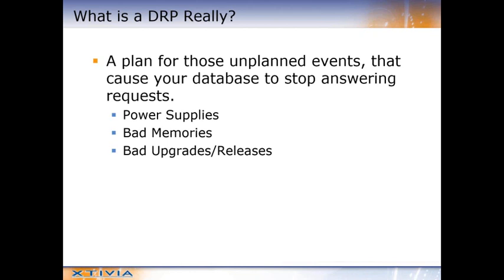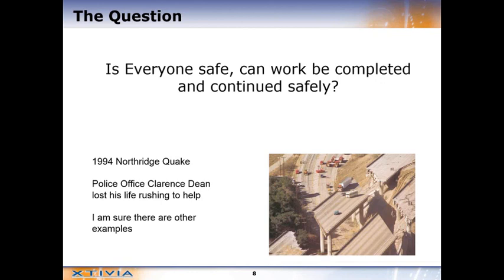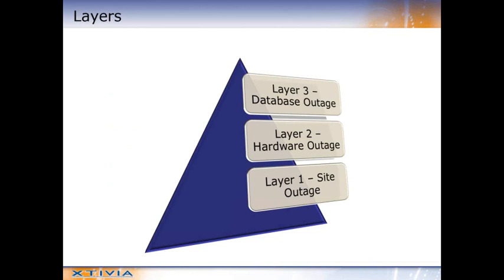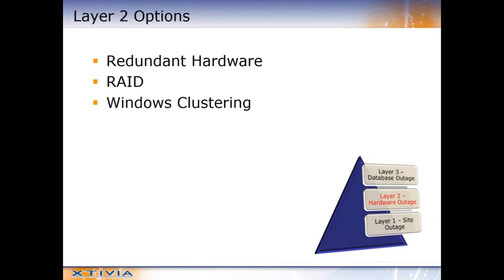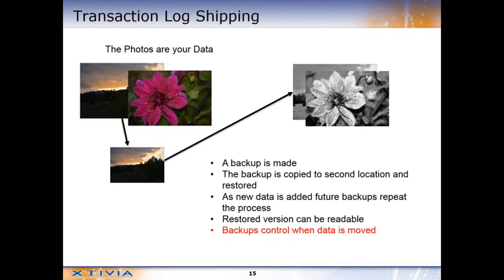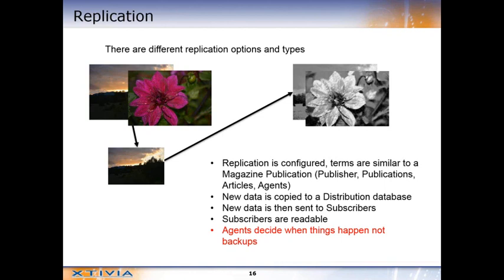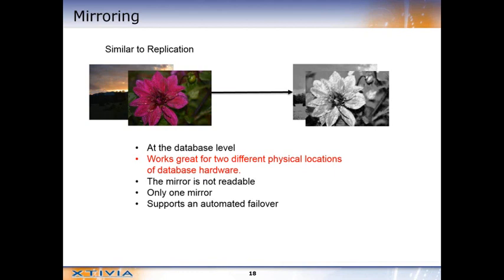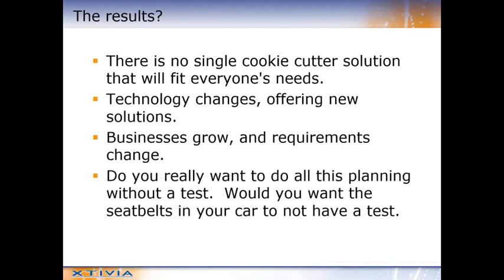What is the Best Disaster Recovery Solution SQL Server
Webinar Originally aired on September 26, 2013

What is the Best Disaster Recovery Solution for your SQL Server?

It depends, every situation is different. The question is often asked of DBA's to provide a solution to very open ended requirements. However, the best solution can only be provided if the database professional is getting all the answers to some critical questions. This webinar is a study into many of Disaster Recovery options that SQL Server provides. Understand the answers to the critical questions that we should be asked to provide the best solution, not only for the database, but for the business as well. As an attendee you will learn how to change an answer from "it depends" into a solid solution that can be built upon.

Chris Shaw started his database career in 1993 as a US Marine. Following the Marines Chris continued working with databases for companies such as Wells Fargo, Pulte Mortgage and Yellow Pages Inc. He later consulted with insurance companies including Anthem Blue Shield, United States Missile Defense and Admini Quest. Chris has been writing and speaking about SQL Servers for over 15 years at events such as SQL Connections, Pass and SSWUG Ultimate conferences. A contributing author on 3 books, Chris received his 5th consecutive Microsoft MVP award in April of 2013.